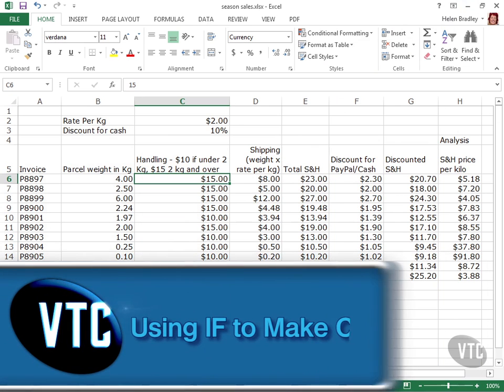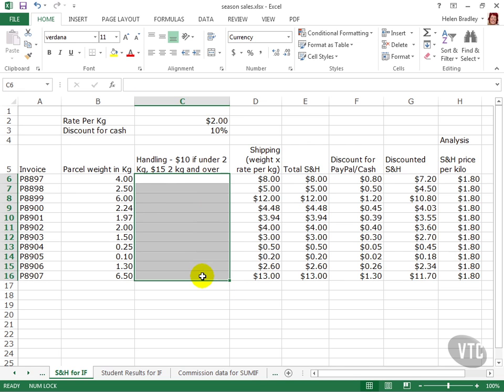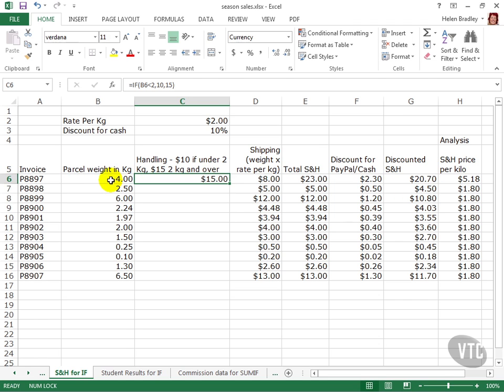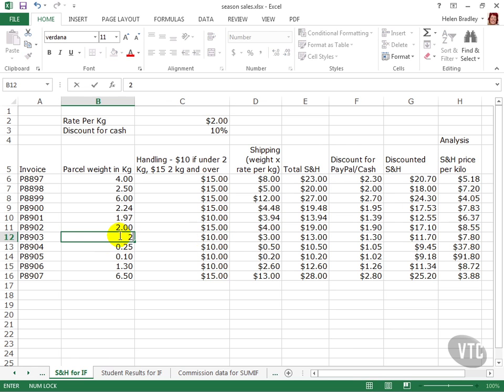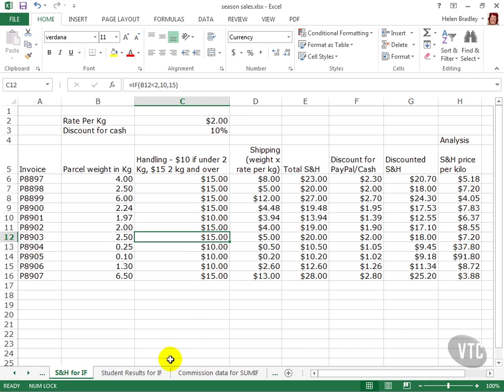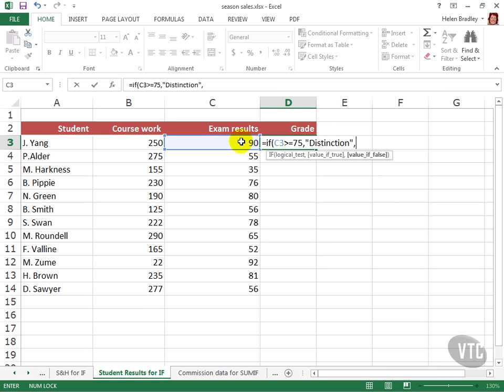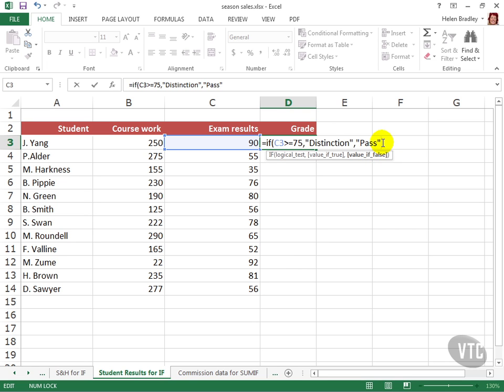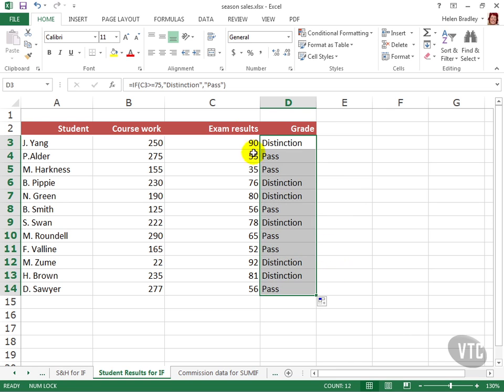VTC Player Microsoft Excel 2013, Using IF to Make Calculations